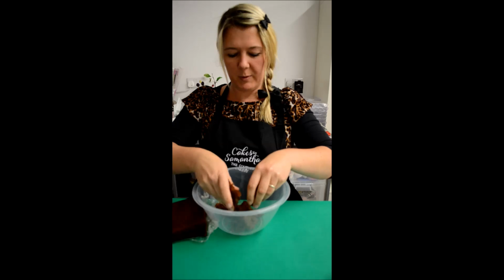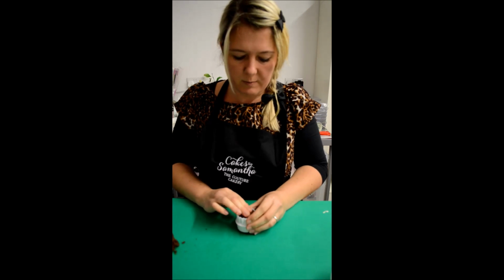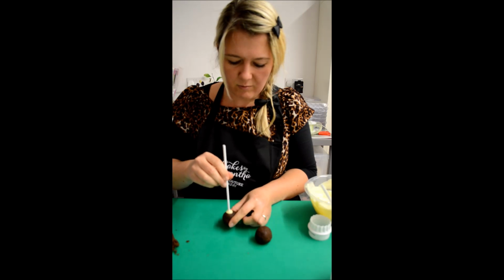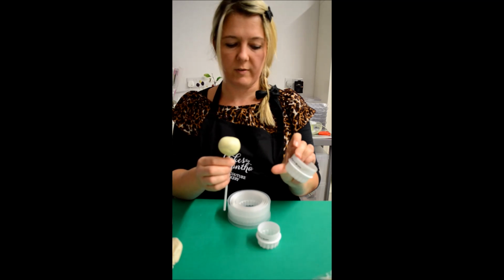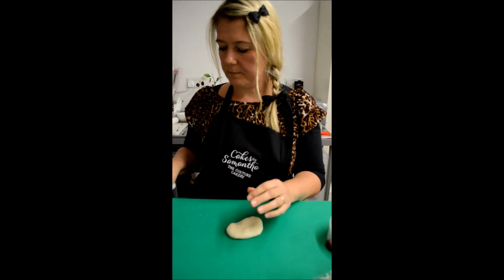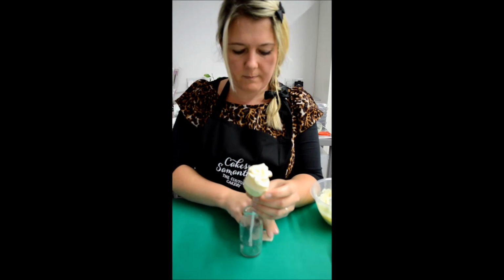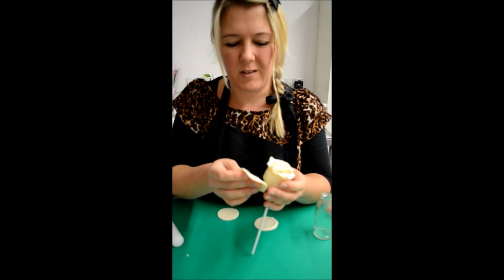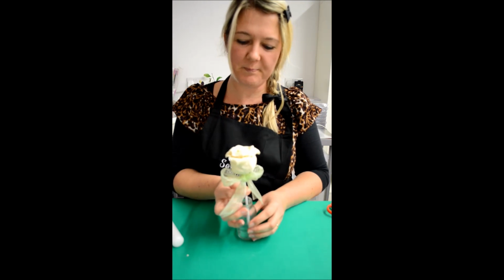Chocolate Rose Cake Pop Tutorial by Cakes by Samantha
My very first video tutorial - how to make a chocolate rose cake pop